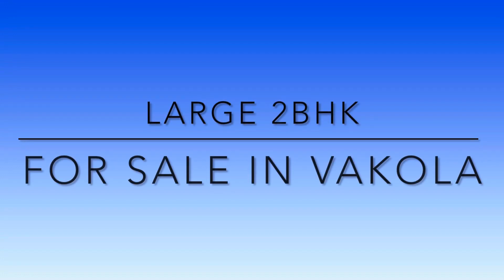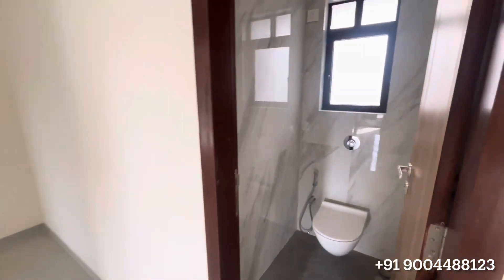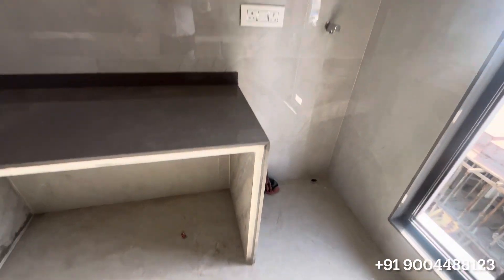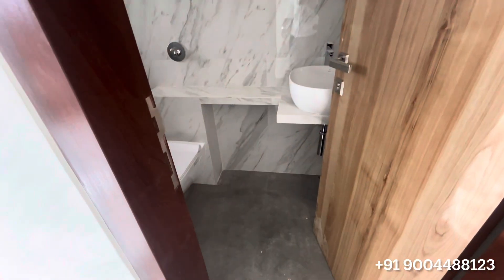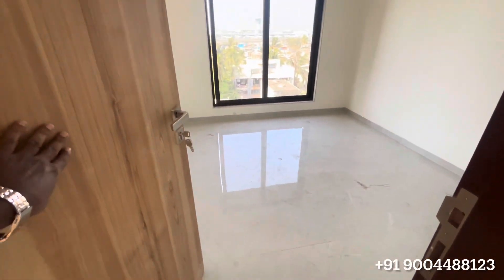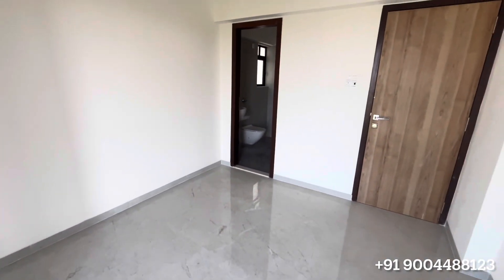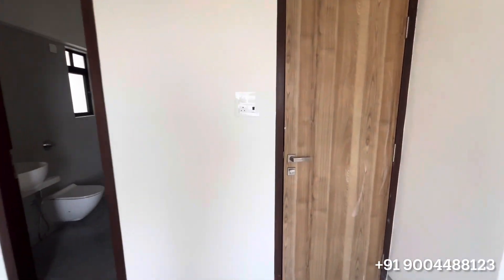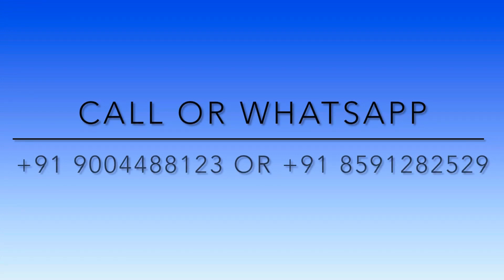Large 2BHK for sale, 696 carpet, Vakola, OC Received, SANTACRUZ East | Call : +91 9004488123